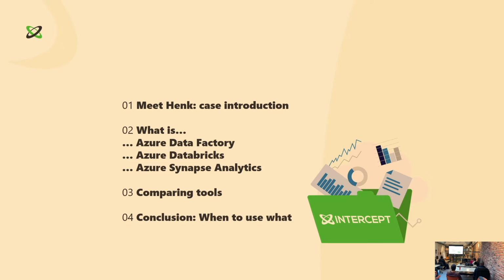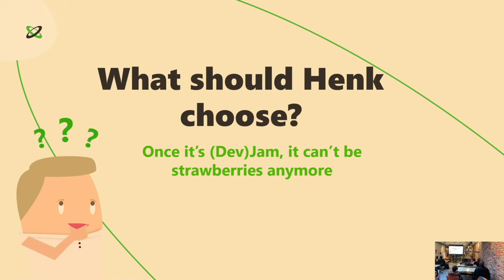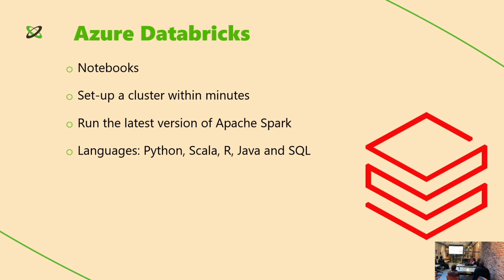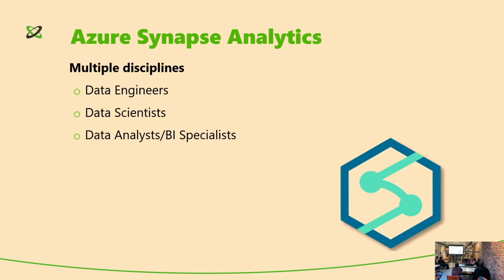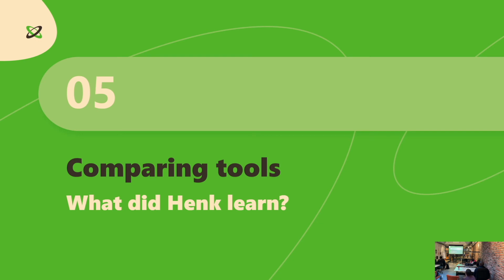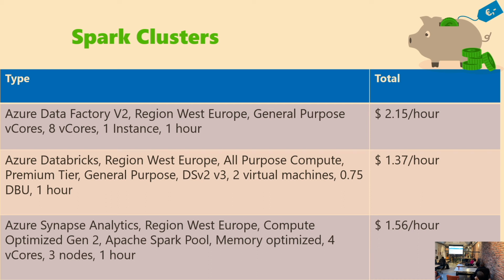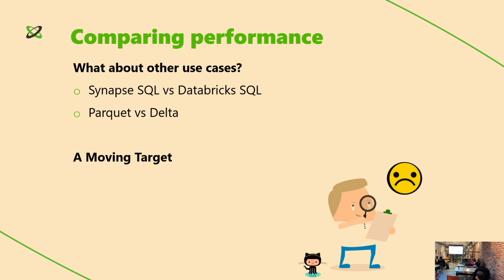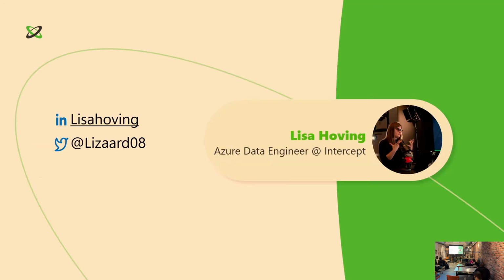Azure Data Factory, Azure Databricks, or Azure Synapse Analytics? When to use what. – Lisa Hoving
Have you ever found yourself at the start of a data (engineering) project, unsure about what tool to choose? Speak no more! In this session we will discuss three often used (data engineering) tools on Azure:

First, I will give a brief introduction to each tool, including for what use cases they are commonly used. Next, we will talk about what makes these tools different, and where they overlap (and believe me, they do). Lastly, we will arrive at our conclusion: when to use what. Of course, a slide on differences in costs will be included as well.

Lisa is a friendly Data Engineer from the neighbourhood. Her background comes in Finance, but she has had the pleasure to be working in IT for the past 5 years. At Intercept, she helps customers in migrating their data applications to the Azure cloud.